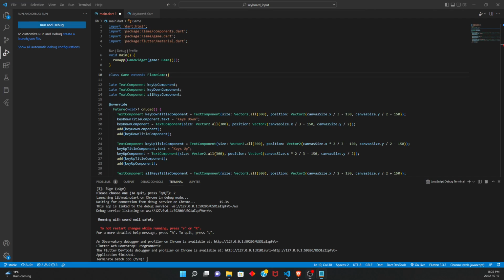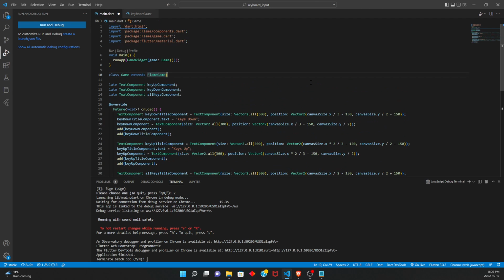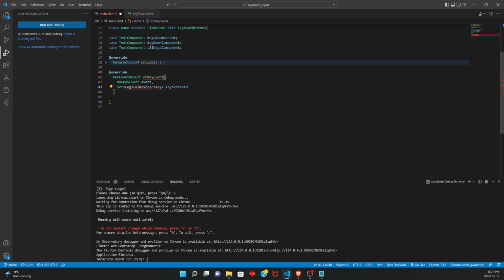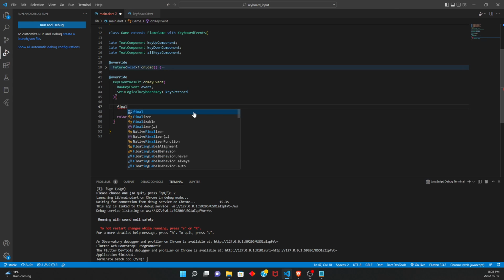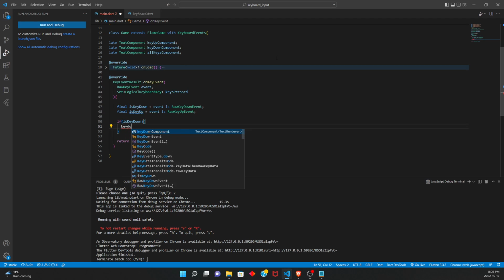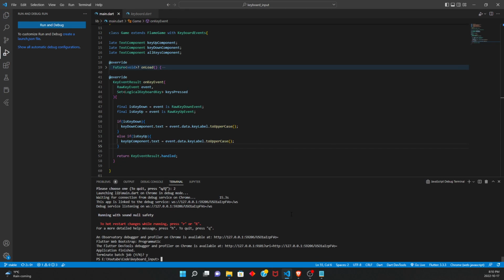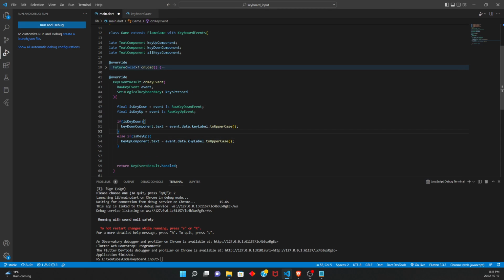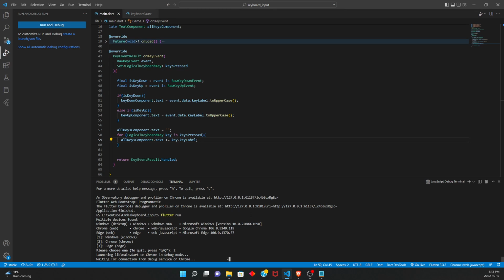Keyboard Input in Flutter using Flame.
This video demonstrates how to get keyboard input in a Flutter game using the flame game engine.

Intro Images.

Chapters
Intro - 00:00:00
KeyboardEvents Mixin - 00:00:55
onKeyEvent - 00:01:35
Key down / Key up - 00:03:00
All keys held down - 00:06:20